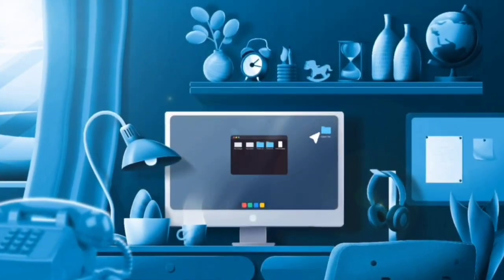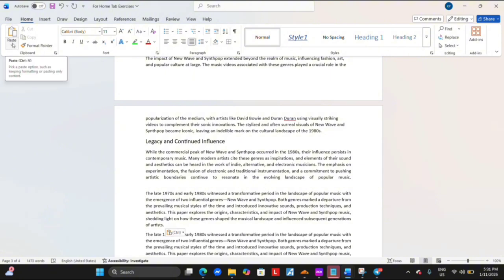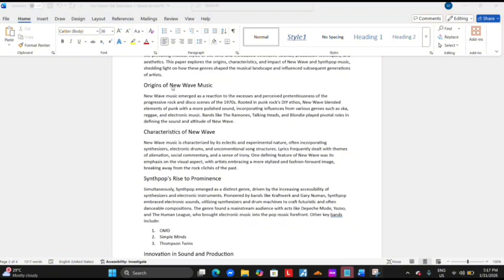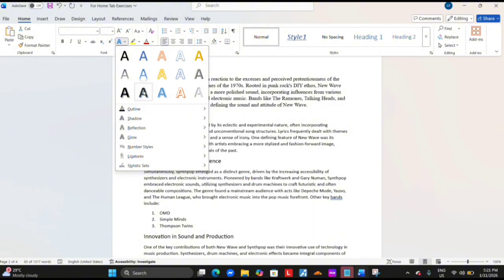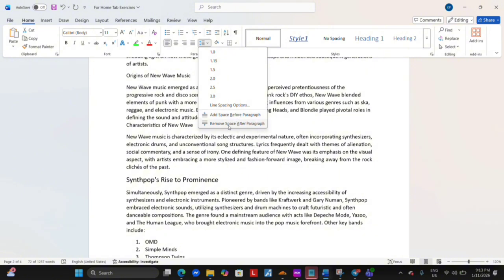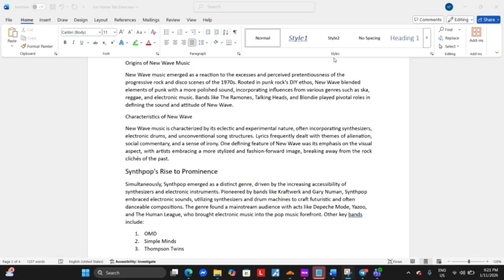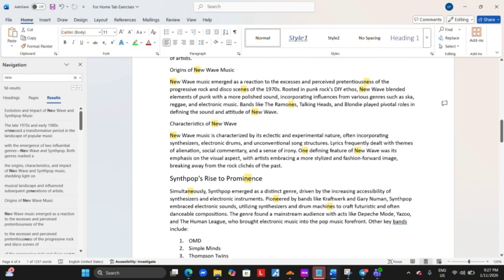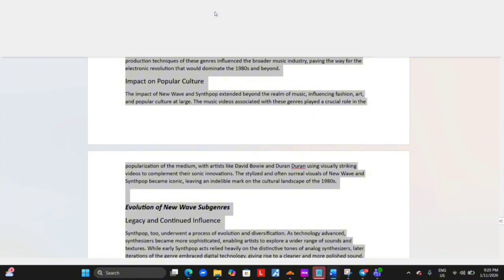Microsoft Word - Home Tab Tutorial